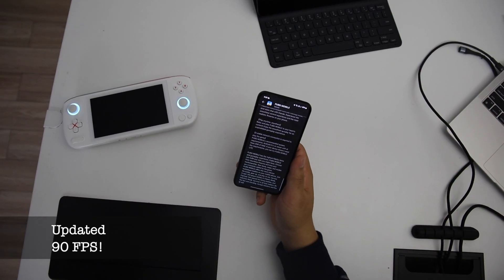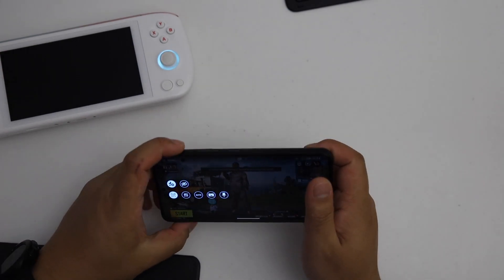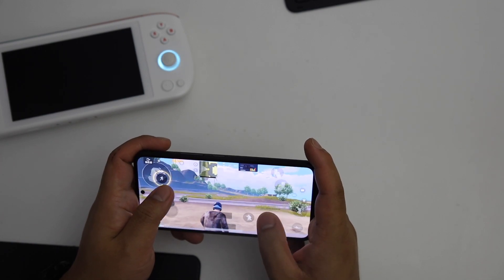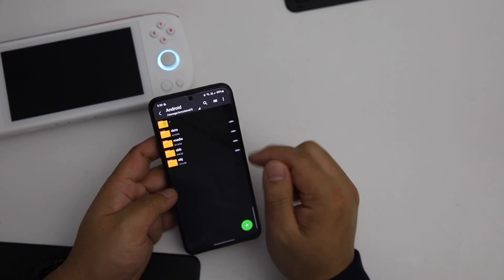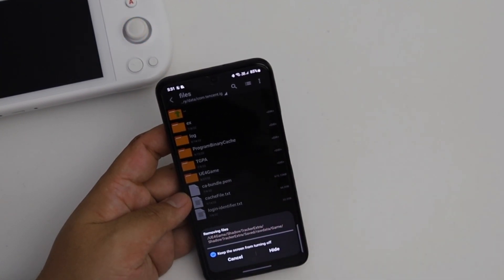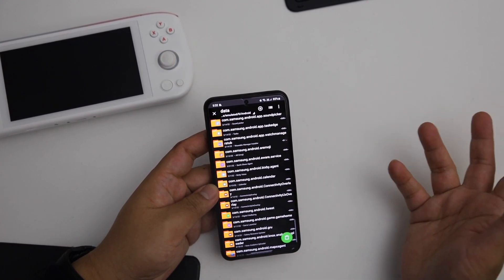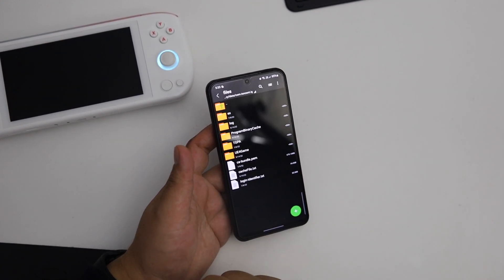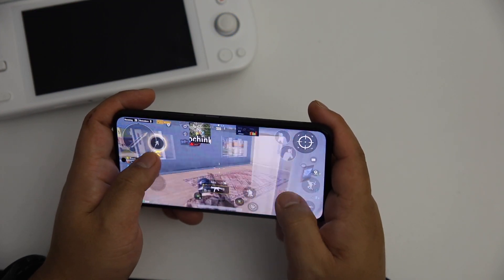90FPS for PUBG Mobile 2.2! For every android devices!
It is in .ZIP file. Just extract it!

If you have already used this method then,
Just delete UE4game and paste the latest updated UE4game file.